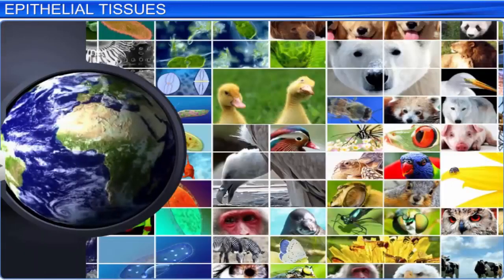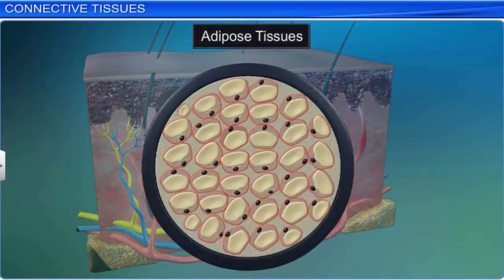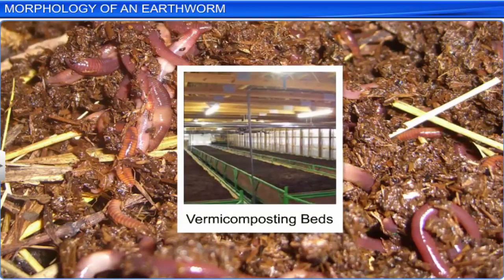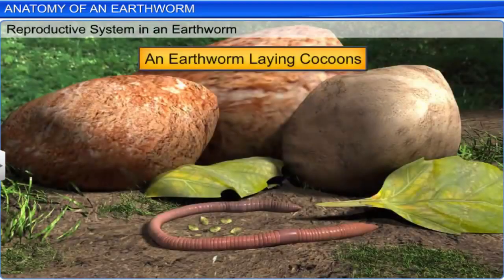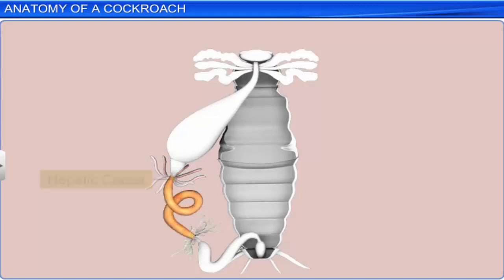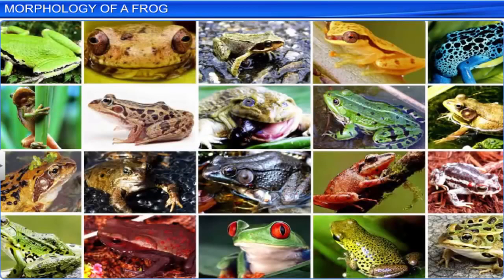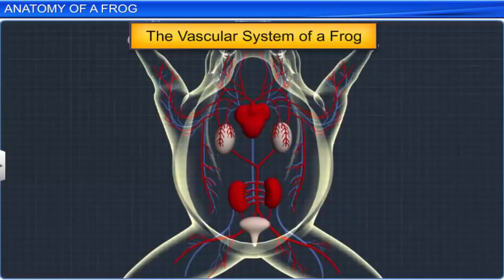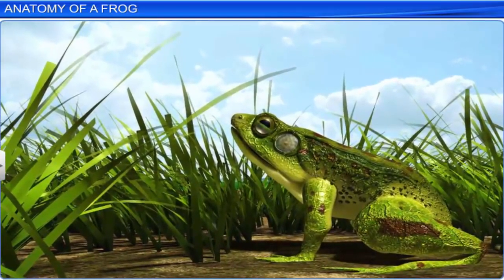7 Structural Organisation in Animals